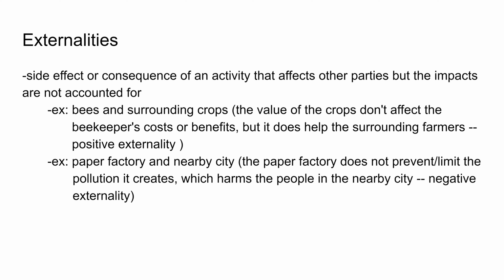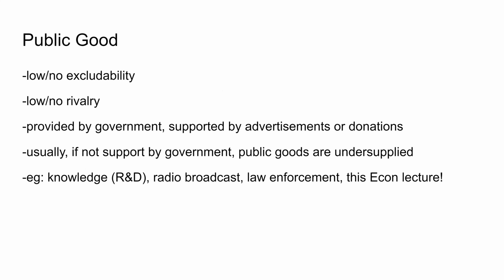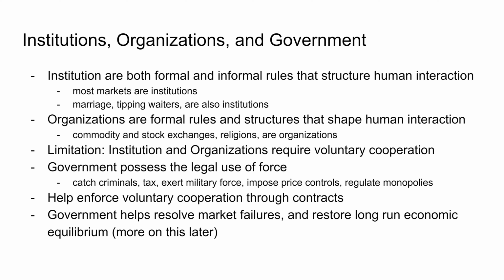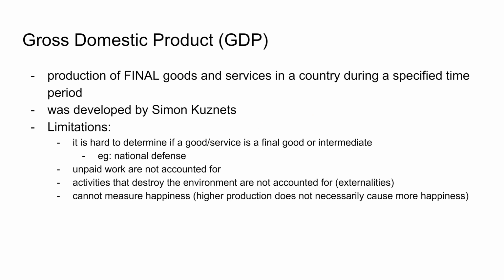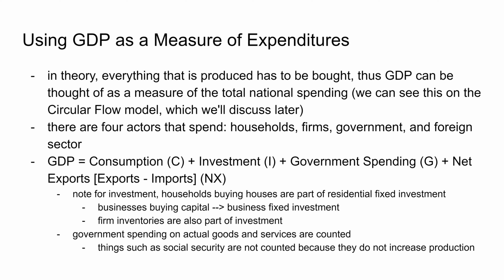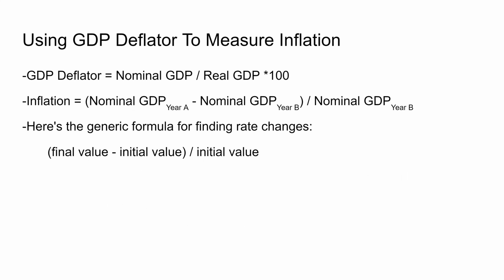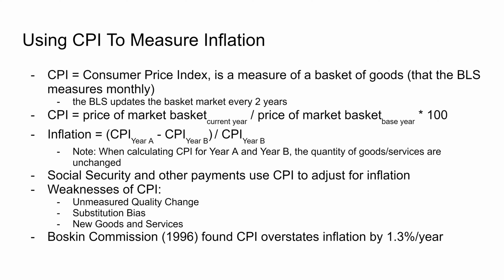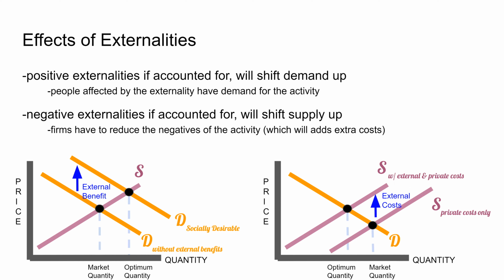Econ Lecture 3 (Market Failures, Government, GDP, CPI)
This is my lecture on ACADEC Econ, Day 3!!! :)

There are some corrections to this video!!
14:25, the formula you see on screen is wrong. Inflation = (GDP Deflator[Year A] - GDP Deflator[Year B]) / GDP Deflator[Year B]
19:58, Rueben asked "Why does negative externality shift supply curve upwards?"
     "Going Green is expensive" -- Mr. Tran